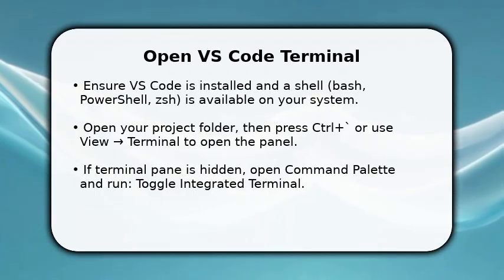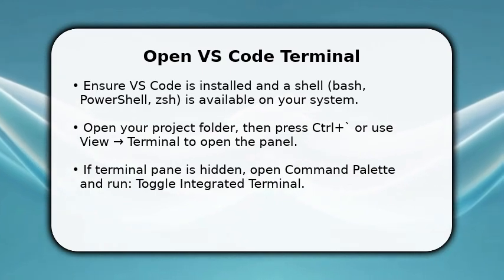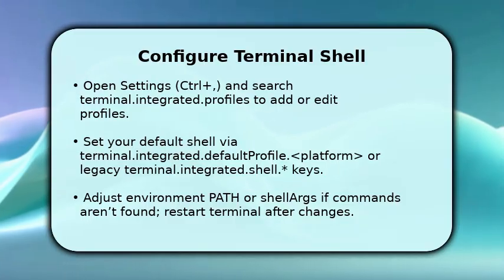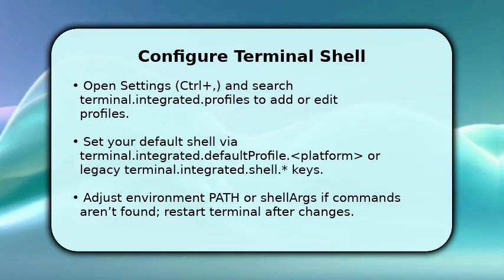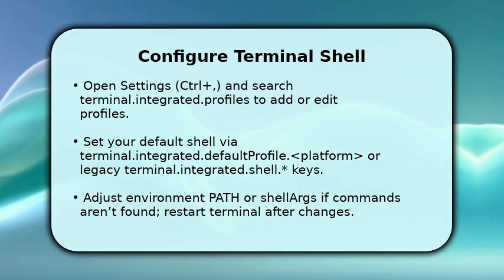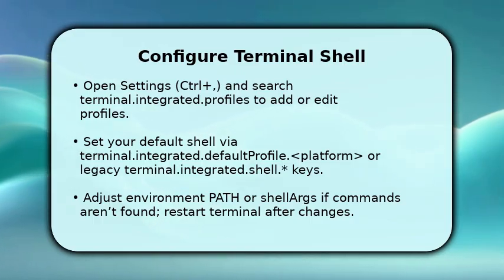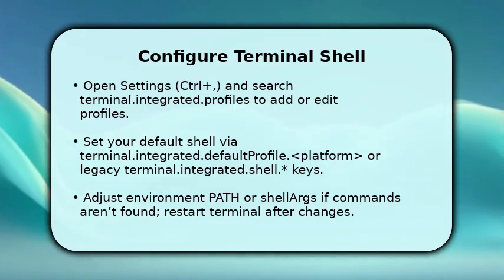How to Add Terminal in Vscode (updated)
How to Add Terminal in Vscode (updated) | 🔒 Surfshark VPN Deal — Stay private and secure. $1.99/mo + 3 Months Free ▸

Learn how to seamlessly integrate the terminal into Visual Studio Code for enhanced coding efficiency. This updated guide covers setting up, customizing your integrated terminal experience and provides tips on common tasks within VSCode's built-in Terminal.

Visual Studio Code, integrated terminal, setup instructions, terminal commands in Visual Studio Code, VSCode settings for the terminal